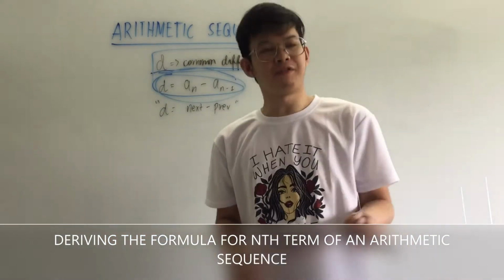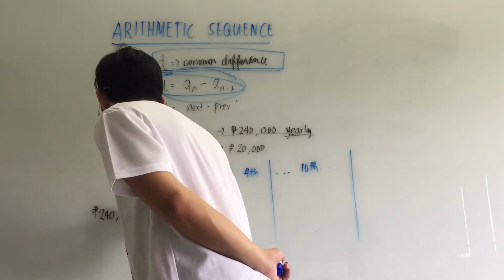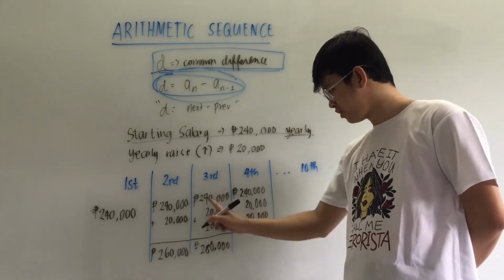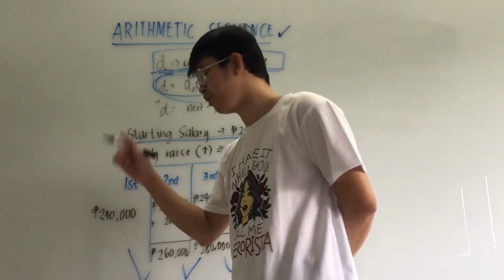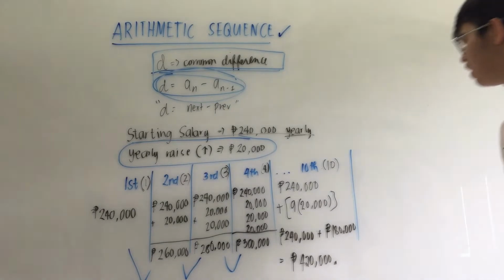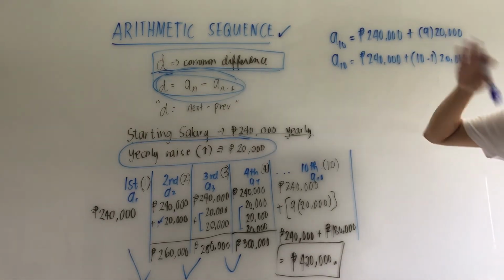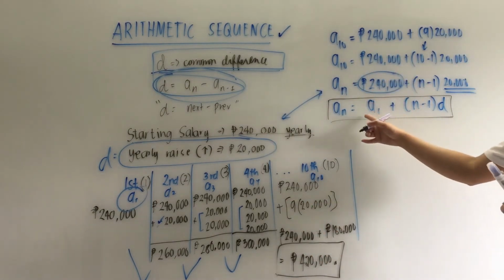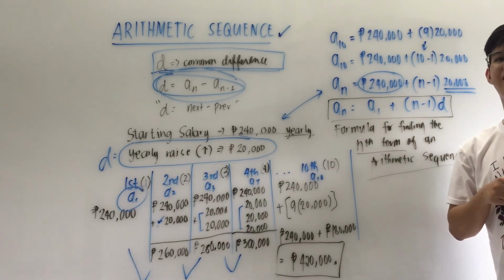VLesson 2 Nth Term of an Arithmetic Sequence Part 1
This video includes an introductory problem on how to find the nth term of an Arithmetic Sequence, and the derivation of the formula based on this problem.